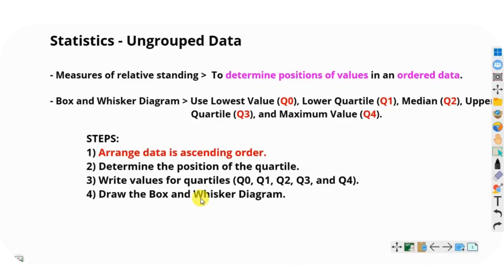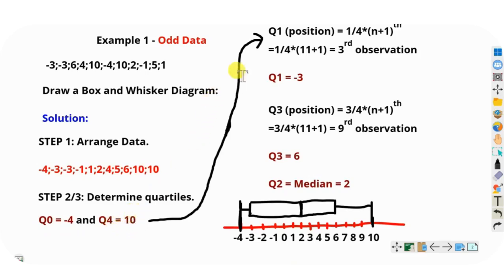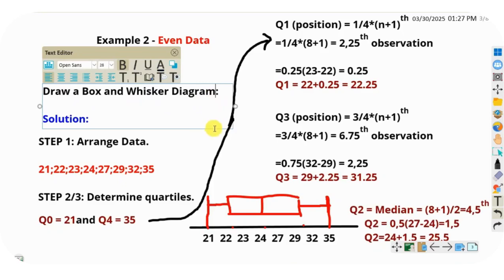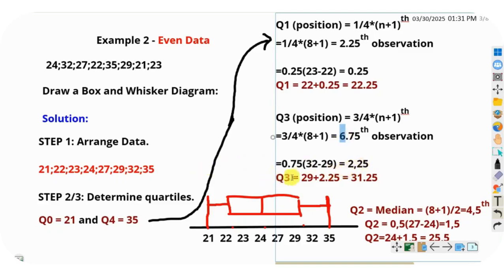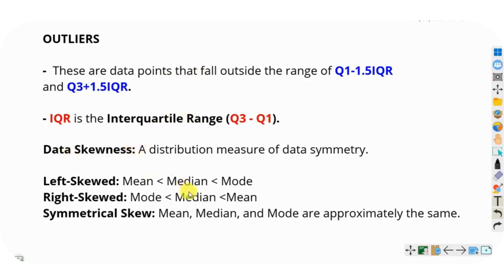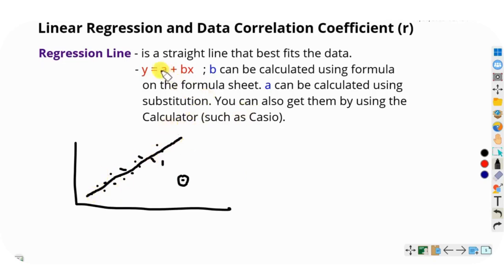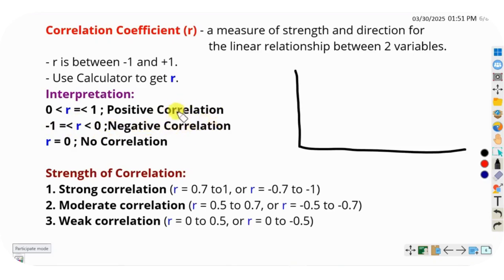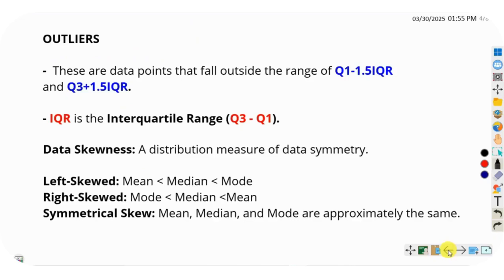Statistics | Ungrouped Data Part 2 | Grade 11 and 12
Box and Whisker | Regression Line | Correlation coefficient (r)